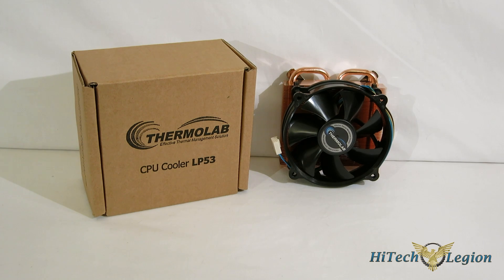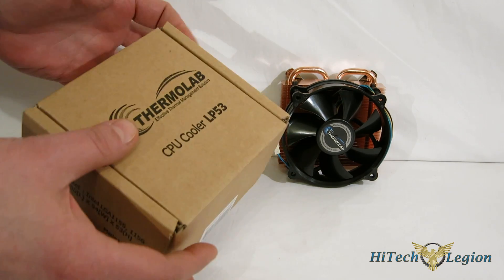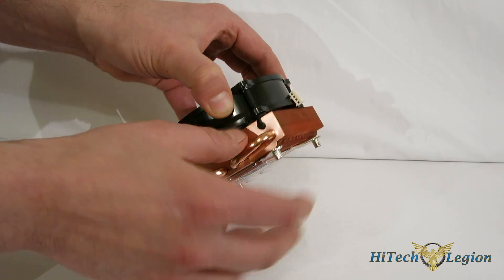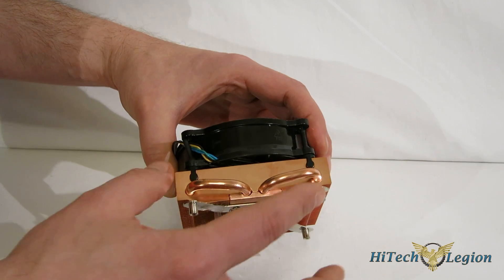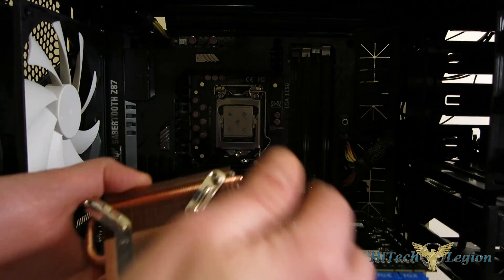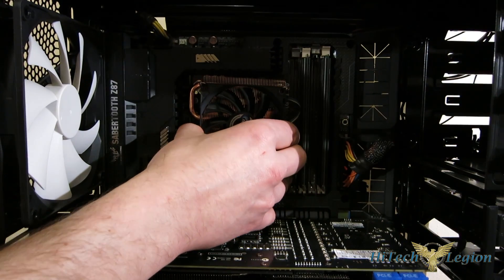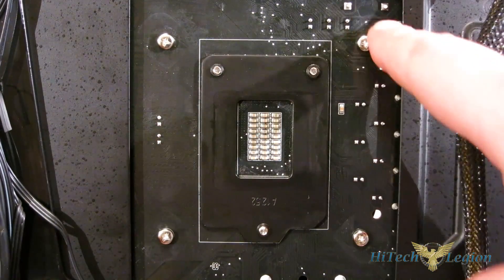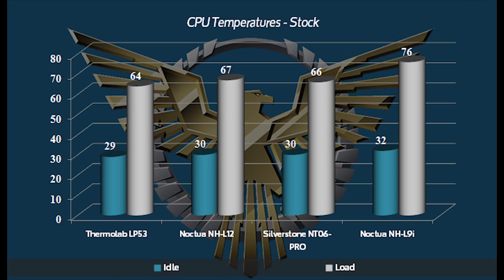Thermolab LP53 Low Profile CPU Cooler Overview and Benchmarks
Thermolab has a long track record of using the right materials for the best possible results, and the LP53 low-profile cooler certainly follows in that tradition. The Thermolab LP53 uses all copper construction, including contact block, fin array and two 6mm scintered heatpipes to great advantage, offering incredible heat dissipation capabilities in an extremely low profile package.

At 53mm in height, the LP53 stands only 8mm taller than the Intel stock cooler while offering significantly increased performance and lower noise in SFF builds. Sitting atop the fin array is a single 80mm PWM fan that runs at 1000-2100rpm with only 27.1 dBA of noise generated. The Thermolab LP53 is made specifically for Intel LGA 1150/1155/1156, and features a simple, ITX friendly mounting system with no component interference on any motherboard.

2014 HiTechLegion.com